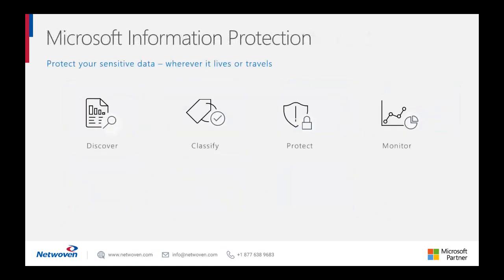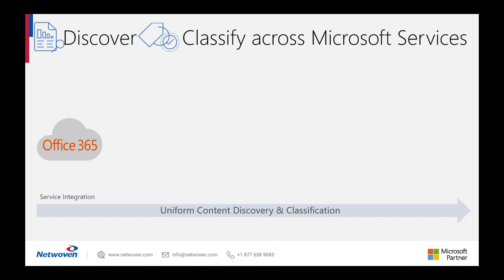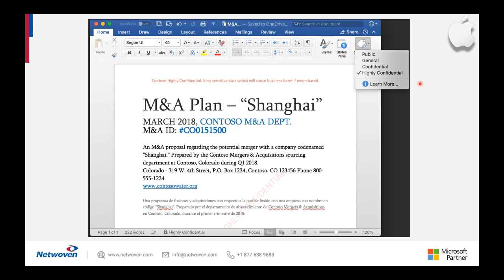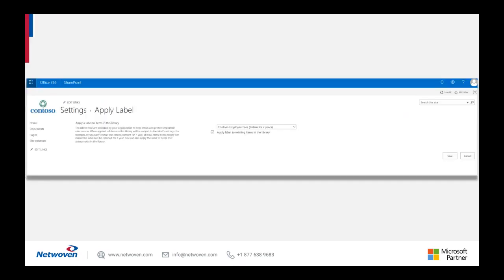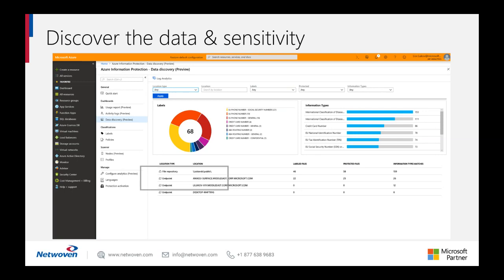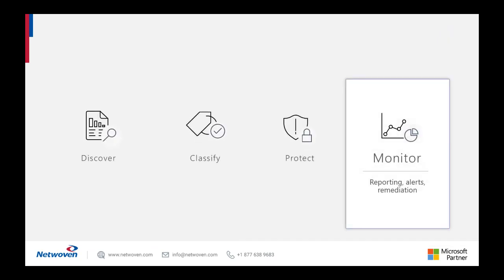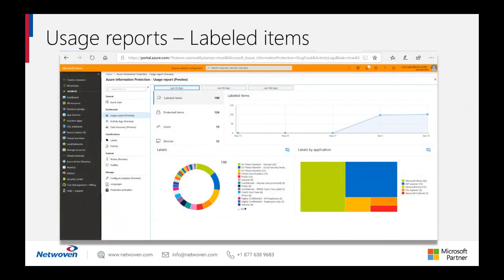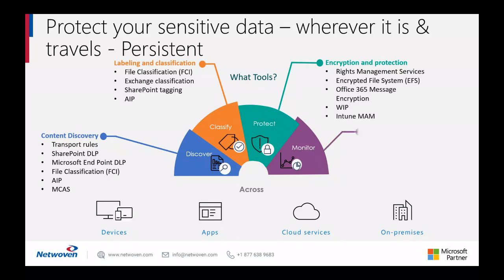Discovery & Classify Sensitive Data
In this session, we will demonstrate how you can protect your sensitive data through its lifecycle with MIP.